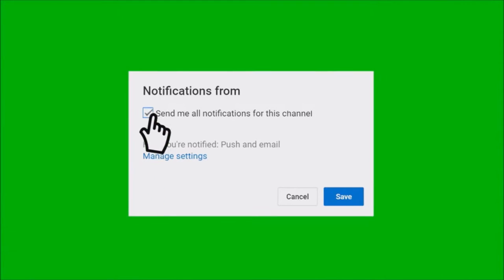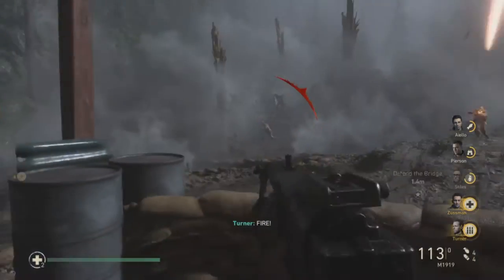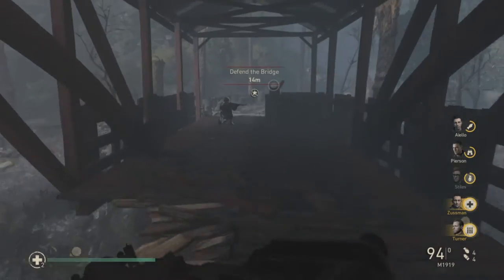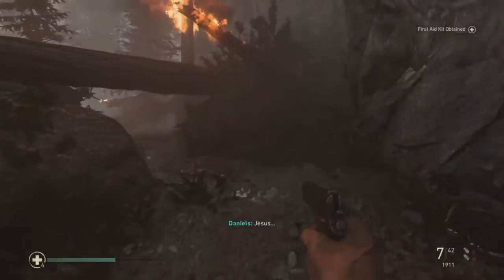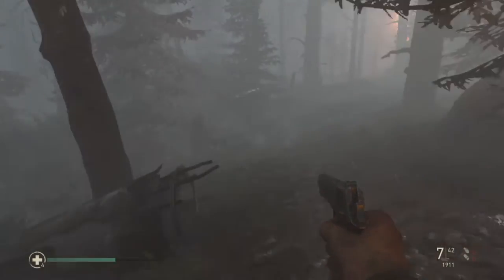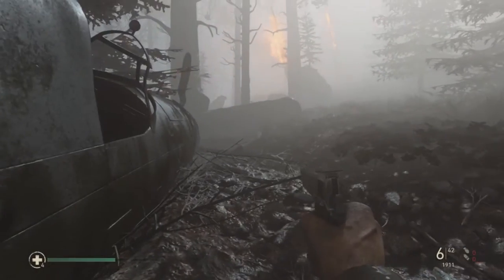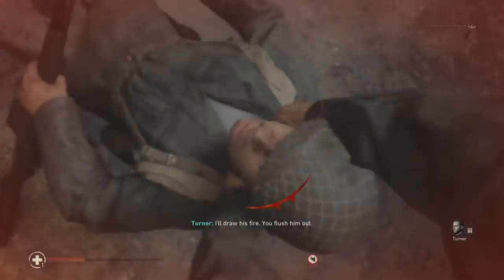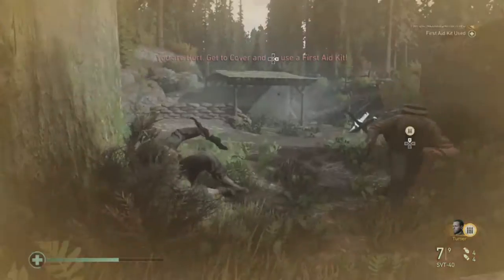Call Of Duty WW2- All Mementos and heroic events Death Factory